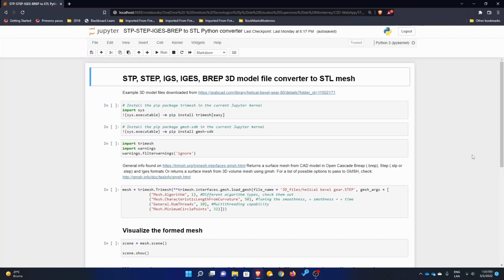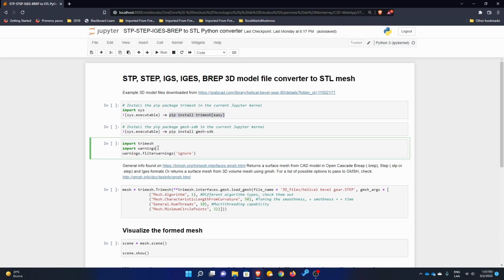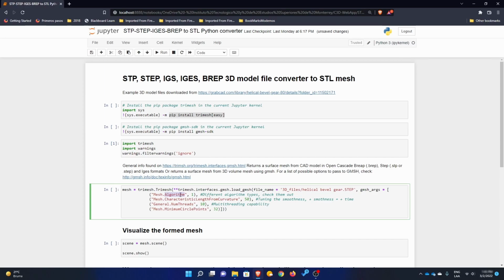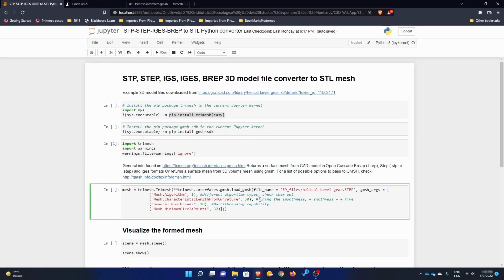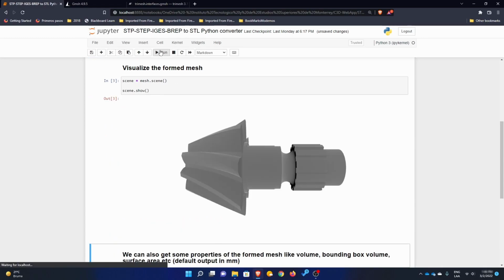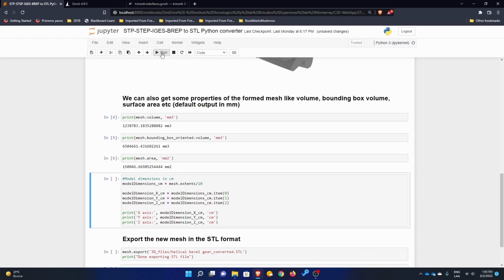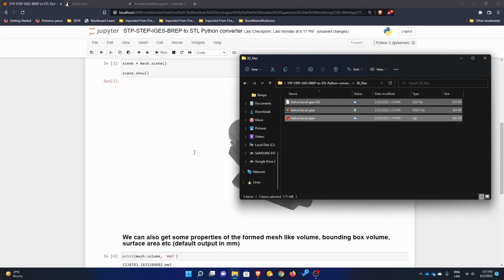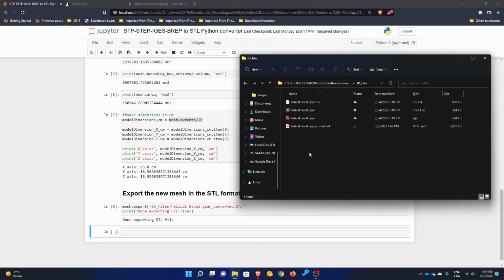How to convert any STP, STEP, IGS, IGES, BREP 3D model file to a STL mesh with python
In this brief tutorial you will learn how to convert any STP, STEP, IGS, IGES, BREP 3D model file to a STL mesh with python in just a few lines of code.

Some parameters can be tuned and useful information about the resulting mesh can be gathered as well. The script supports multithreading for faster results.